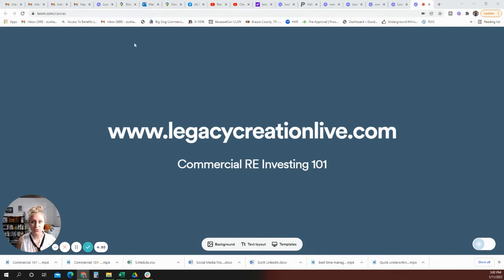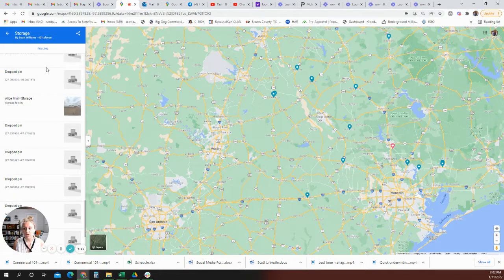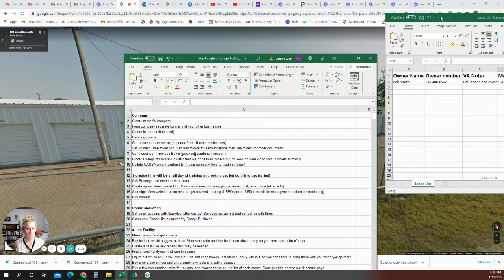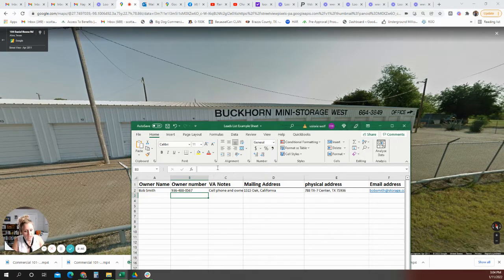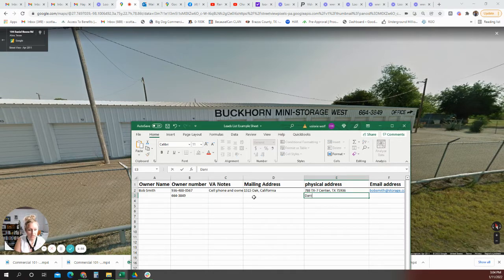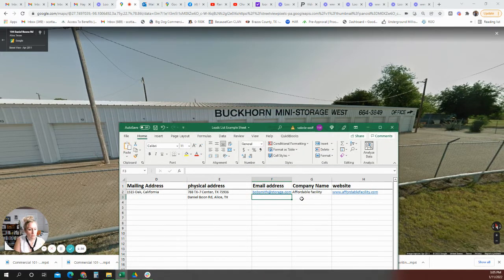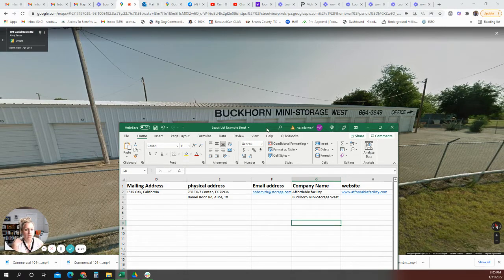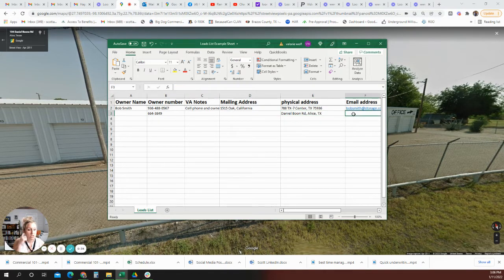Creating Organic Leads List using Google Maps Part 2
Equipment
My Glasses
My Lighting
My phone/Camera